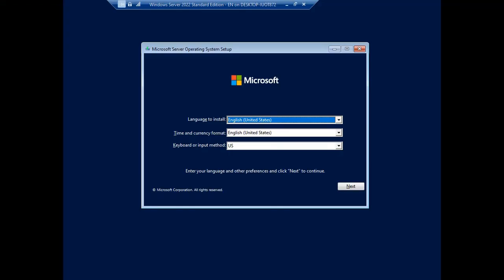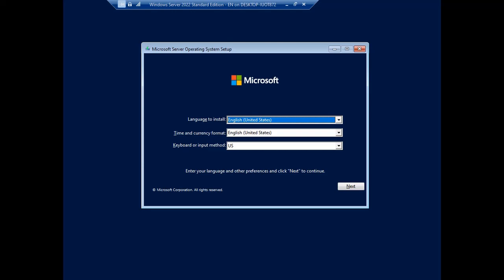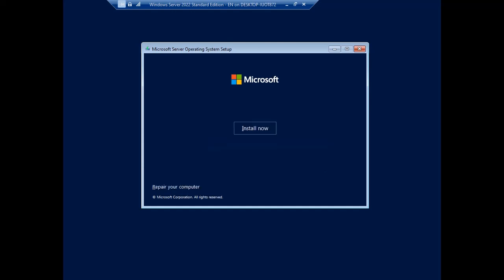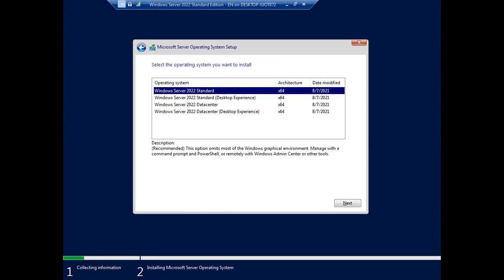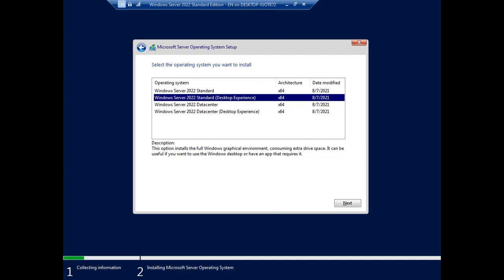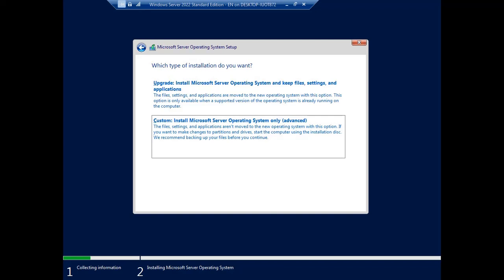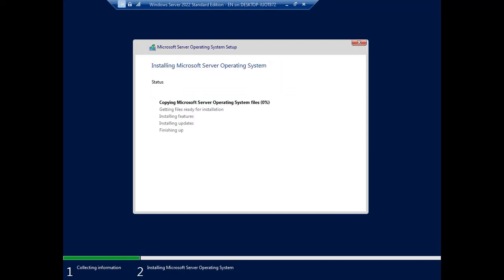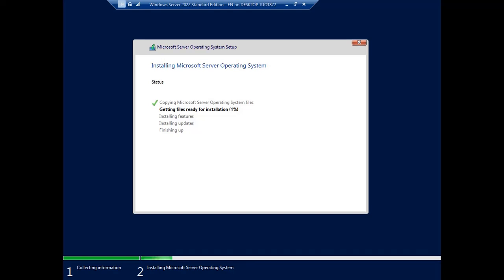Windows Server 2022 Installation Standard Desktop Experience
I explain how to install Windows Server 2022 Standard Edition Desktop Experience in this video.